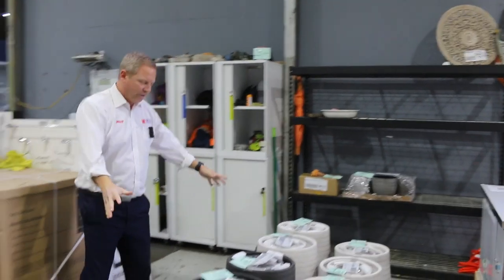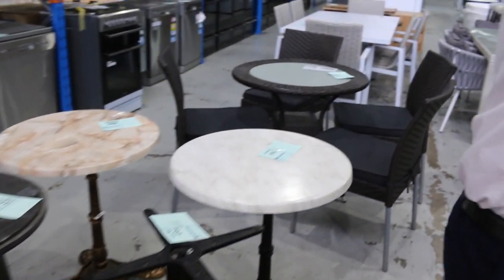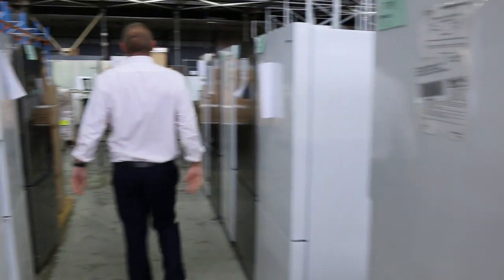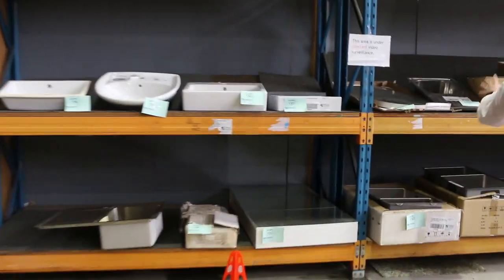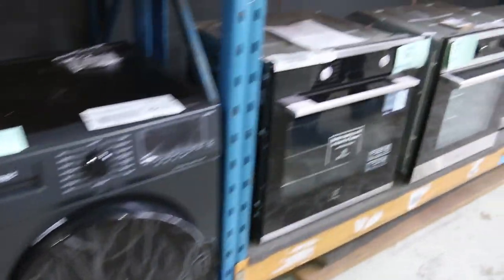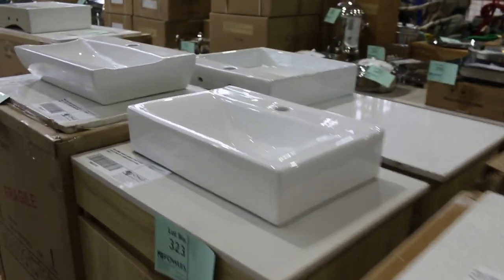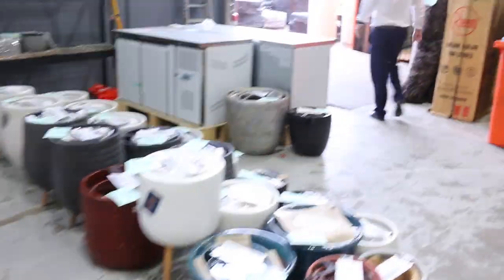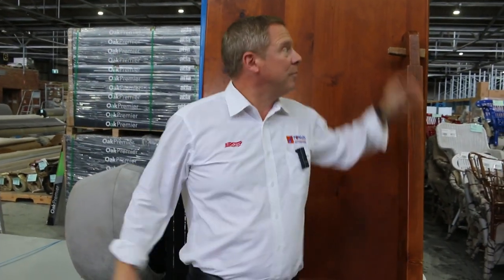Home Renovators Auction 10 May